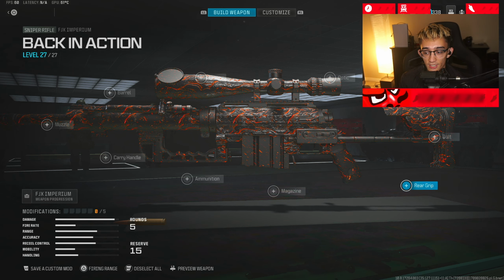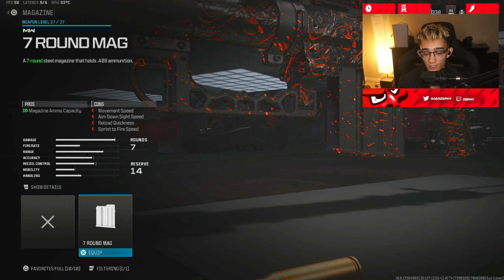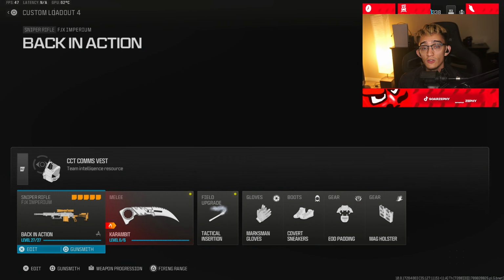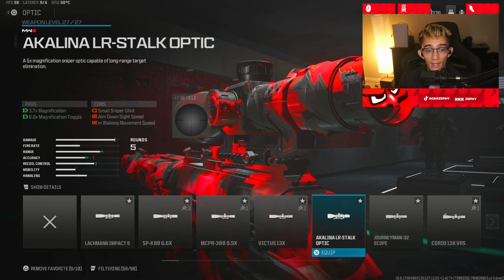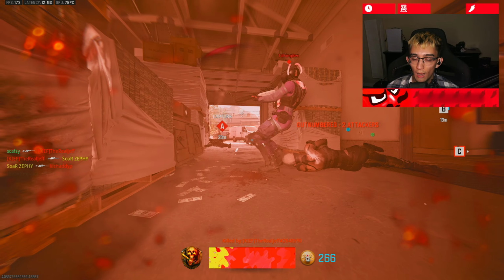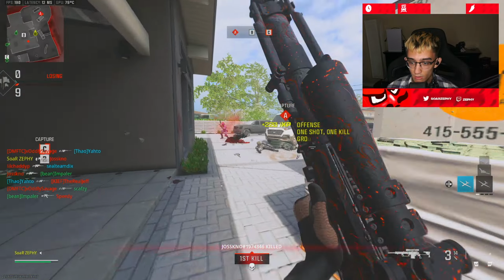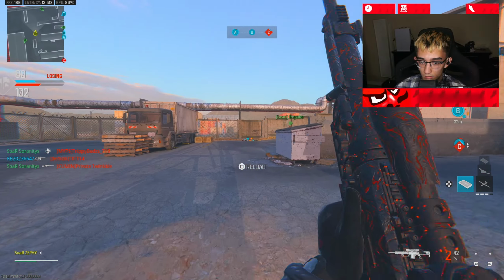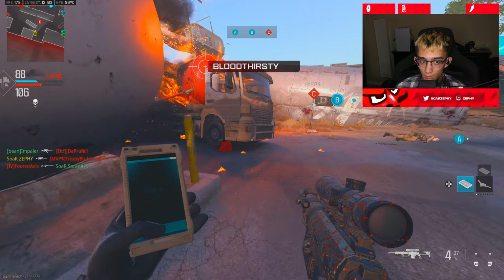The #1 *BEST* "FJX Imperium" Sniper Class Setup Loadout in MW3 & Warzone 3!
The #1 *BEST* "FJX Imperium" Sniper Class Setup Loadout in MW3 & Warzone 3! Also known as the Intervention, showing you guys the fastest ADS attachments and maximum damage for Modern Warfare 3 and WZ

Let's break 1 LIKE for this INSANE video. I hope you guys enjoy this Call of Duty MW3 Sniper gameplay. If you guys have any questions or suggestions, be sure to leave them in the comments below! 🙂